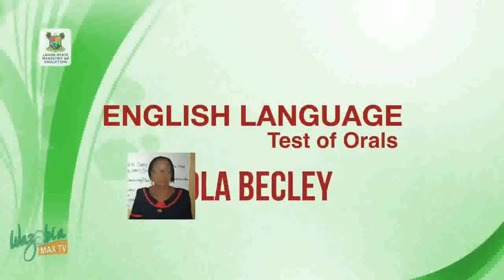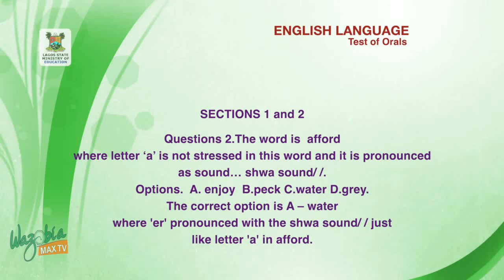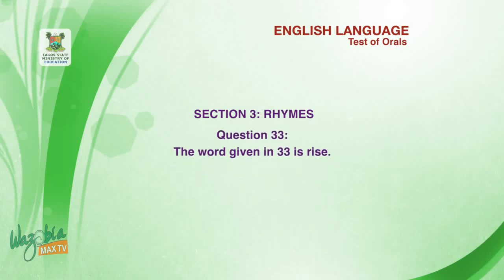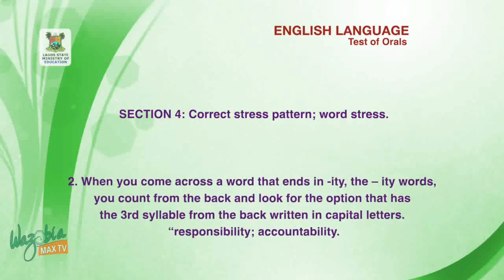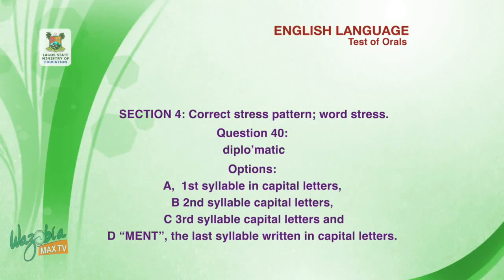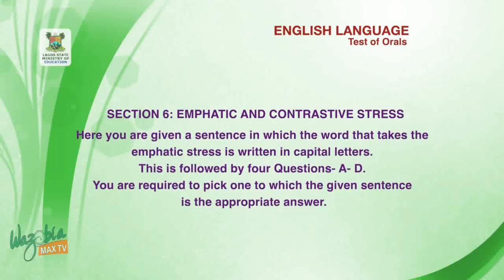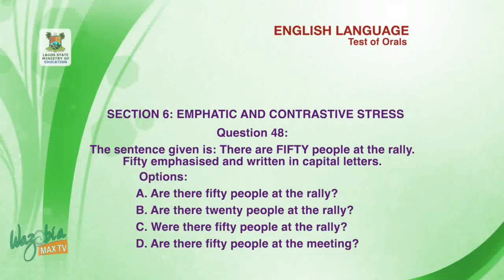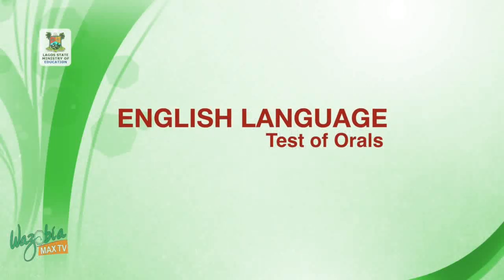ENGLISH LANGUAGE - TEST OF ORALS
The Lagos State Ministry of Education Daily Lesson Programme for Secondary Schools Students in preparation for the Waec Examination.